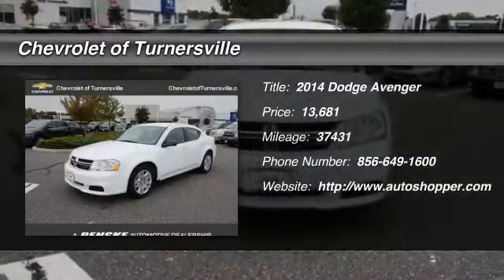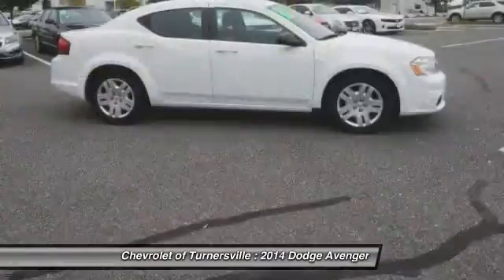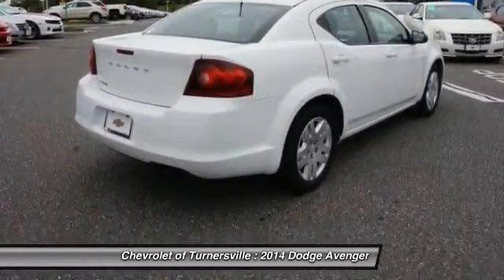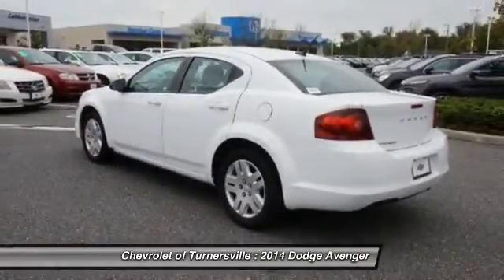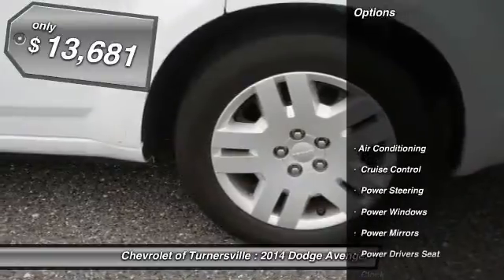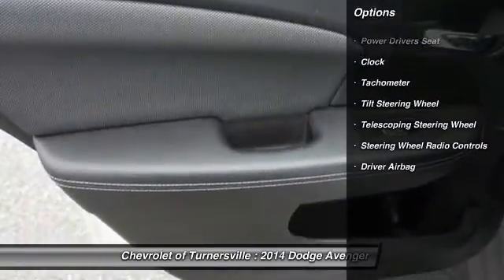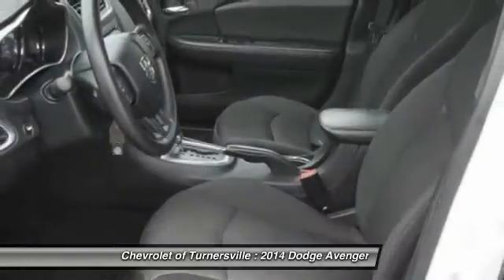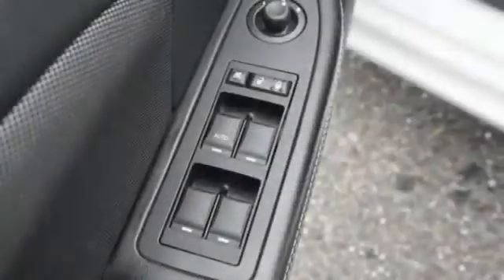2014 Dodge Avenger 4dr Sedan SE Turnersville NJ 08080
2014 Dodge Avenger 4dr Sedan SE